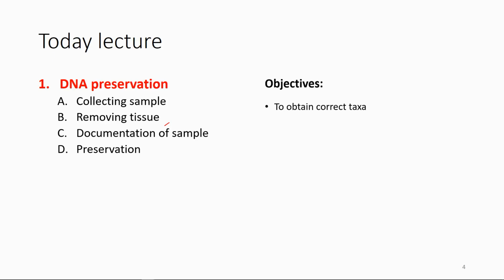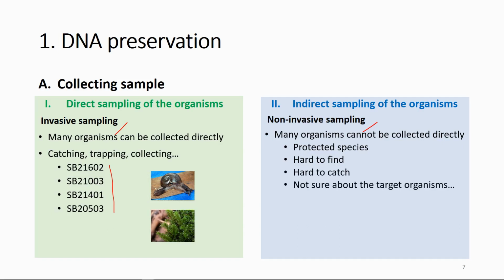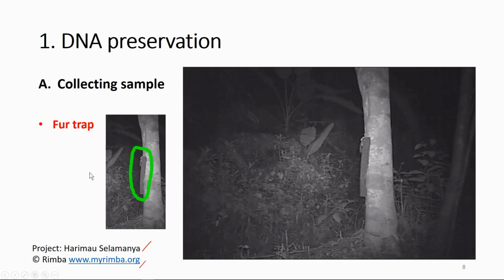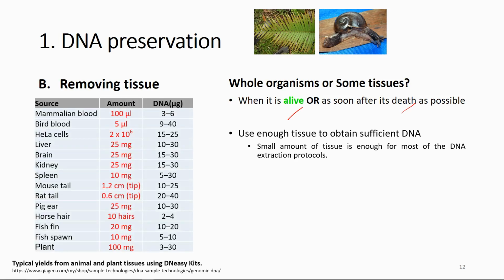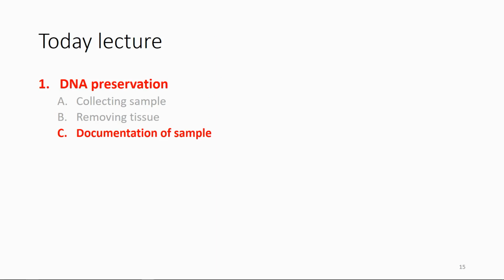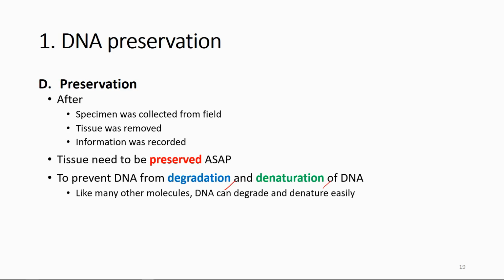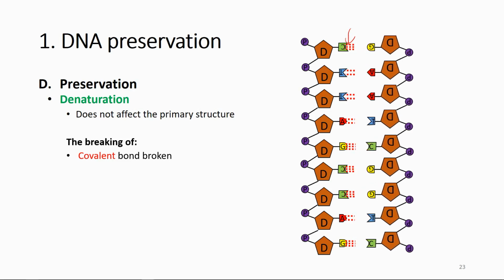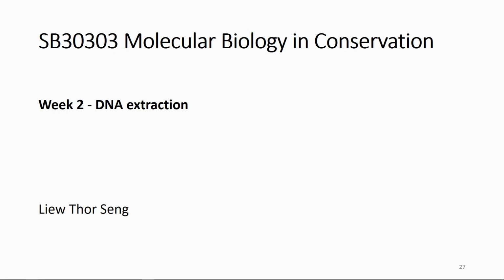SB33403 Week 2 DNA preservation